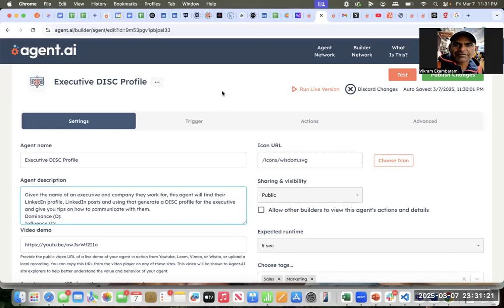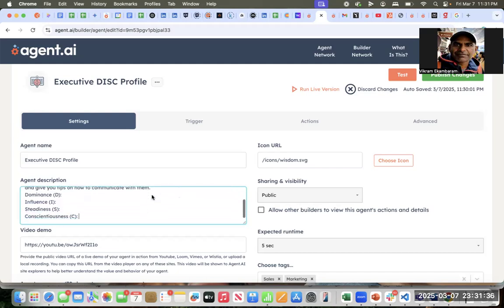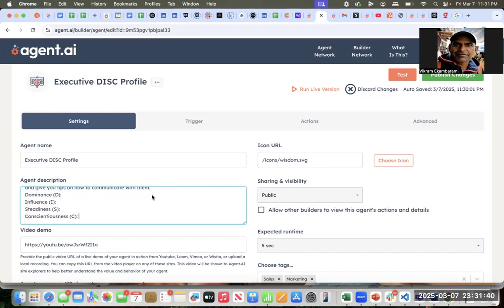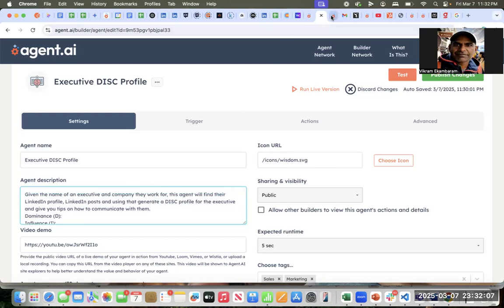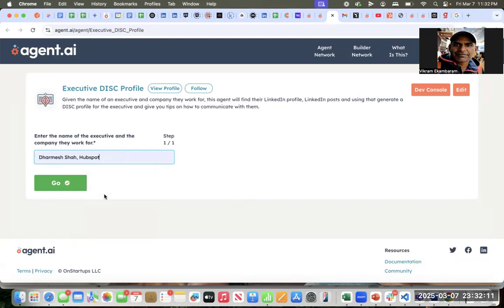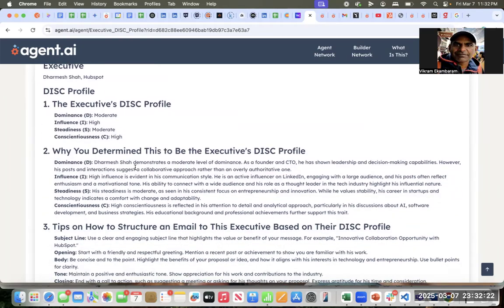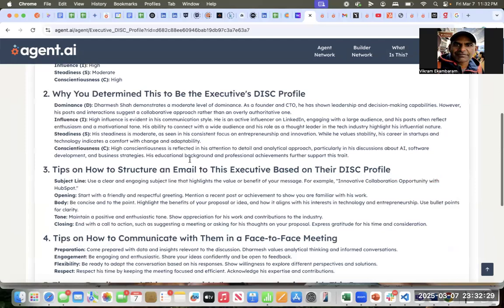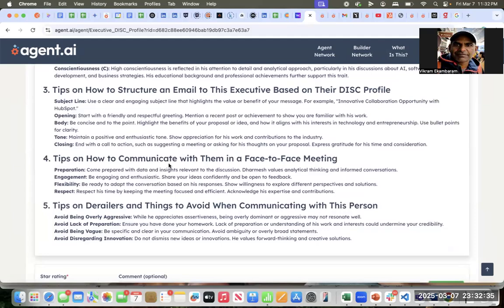Agent.AI: How to Use DISC Profiles to Communicate Better with Executives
Discover how to leverage AI to analyze executives' DISC profiles using their LinkedIn data! This video demonstrates a powerful tool that helps you understand and adapt your communication style based on someone's Dominance, Influence, Steadiness, and Conscientiousness traits. Learn how to craft perfect subject lines, structure emails, and conduct face-to-face meetings tailored to executive personalities. Whether you're in sales, business development, or leadership, this AI-powered approach will help you communicate more effectively with decision-makers.